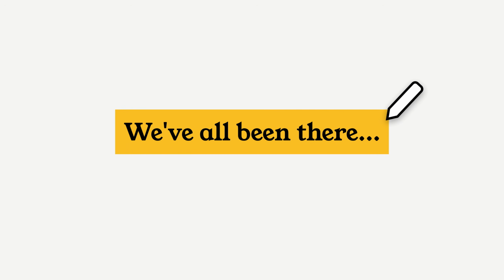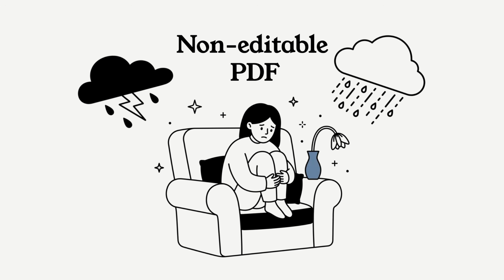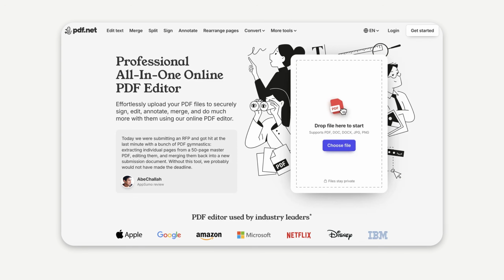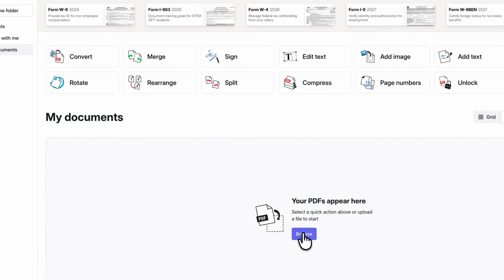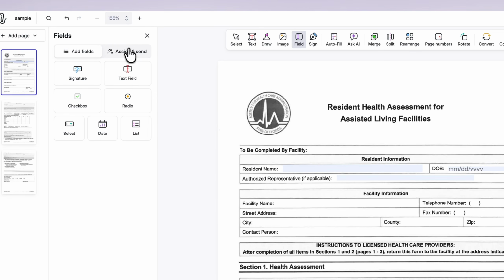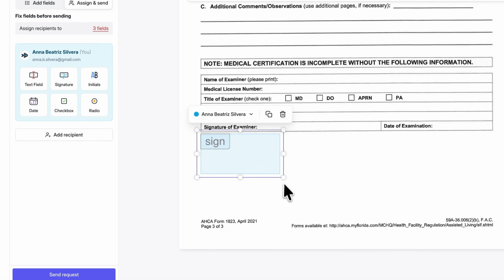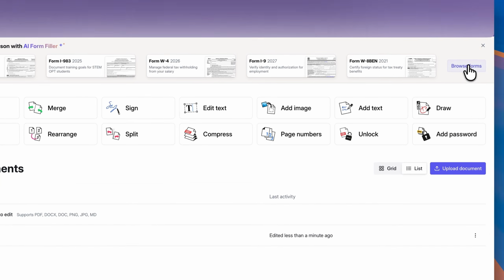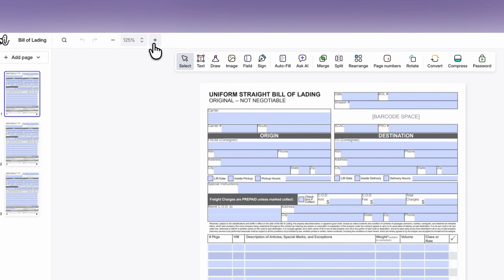How to Fill Out a Non Editable PDF Form Quick and Easy Fix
How to fill out non-editable or scanned PDFs online (no downloads)

Got a PDF form that won't let you type? Scanned documents, locked files, flat images — the usual fix is print, fill by hand, scan again.

In this video, we show how to fill a PDF form like this online with pdf.net:
➡️ Upload your non-editable or scanned PDF
➡️ Add fillable fields where you need them
➡️ Fill the PDF form and download — or send it to others to fill

You can also create a fillable PDF from scratch or use ready-made tax forms from the pdf.net library. Works in your browser on any device, including mobile. No software to install.

➡️Timestamps:
00:00 The Non-Editable PDF Problem
00:23 How to Fix It with pdf.net
00:47 Upload Your Document
00:56 Add Fillable Fields
01:15 Request Others to Fill
01:40 Use Ready-Made Tax Forms
02:05 Try It

Stuck with a locked PDF? Tell us about it in the comments.